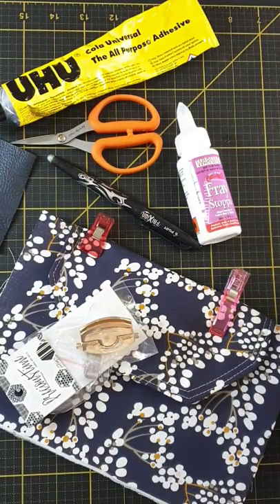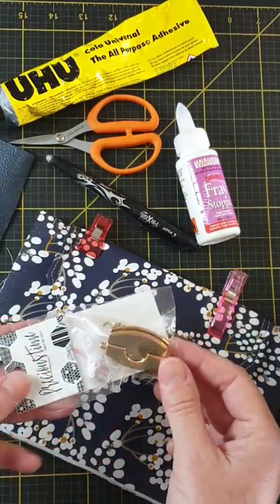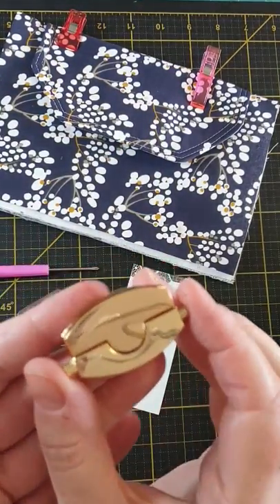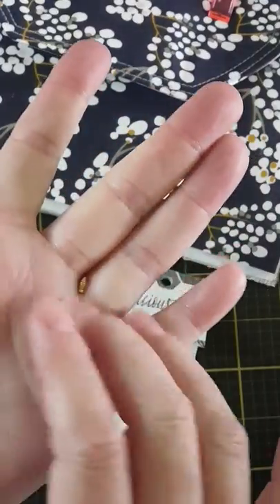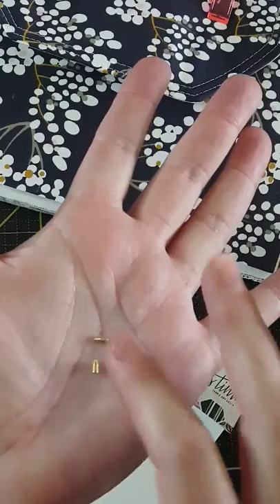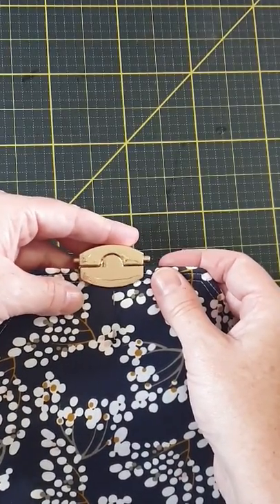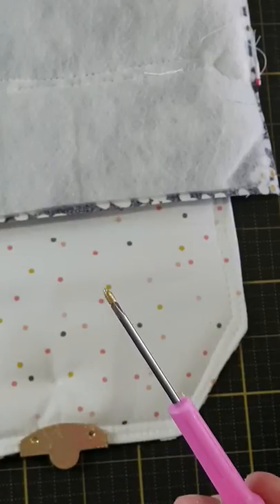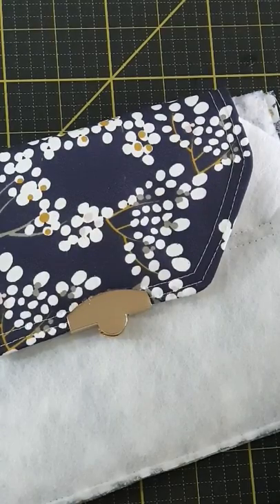The Coffee Clutch- installing locks. Bag making skills.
The Coffee Clutch is a pattern by Little Moo Designs, this video shows you how to install a lock on your Coffee Clutch.